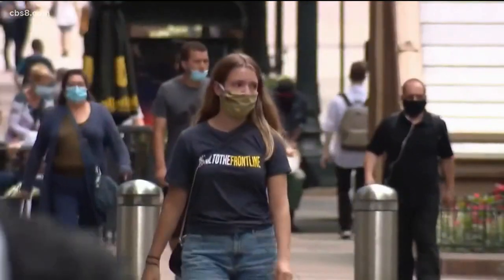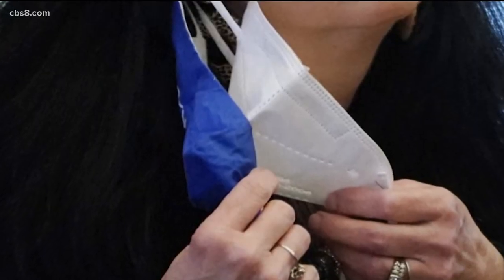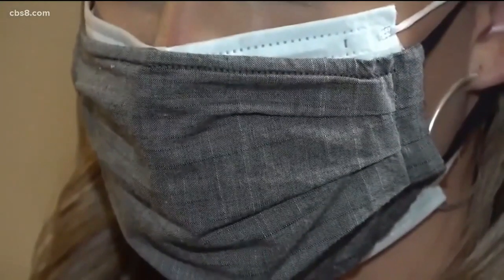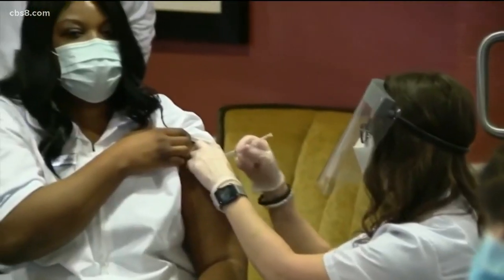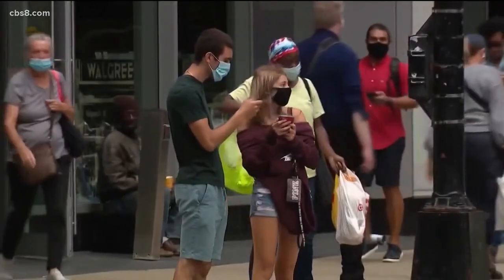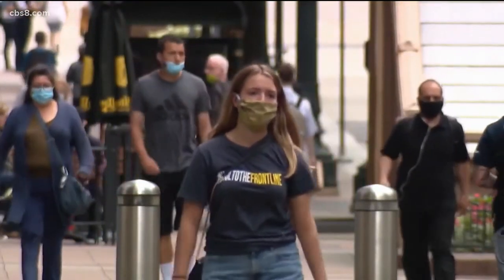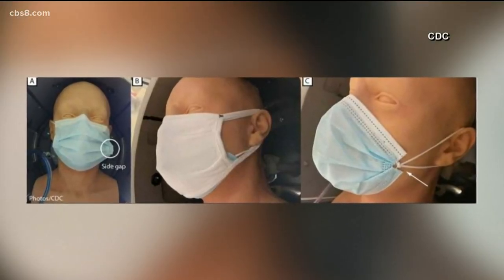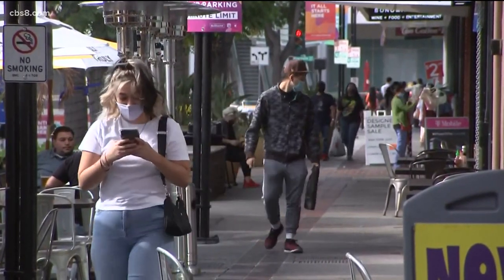CDC study finds two masks are better than one against COVID-19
The CDC says a cloth mask worn over a surgical mask can tighten the gaps around the mask’s edges that can let virus particles in.